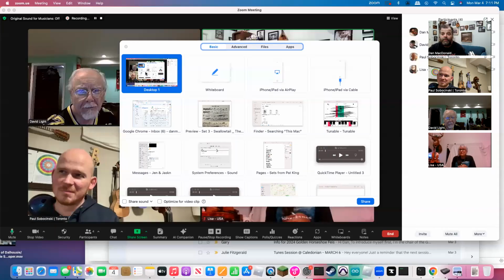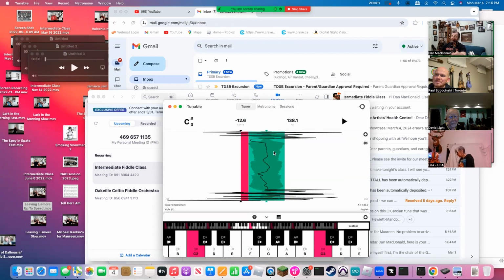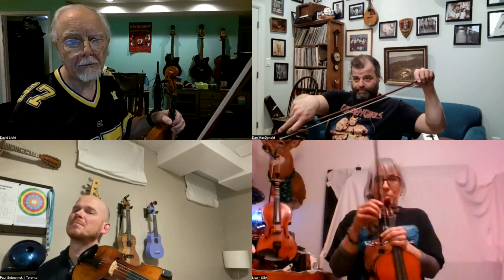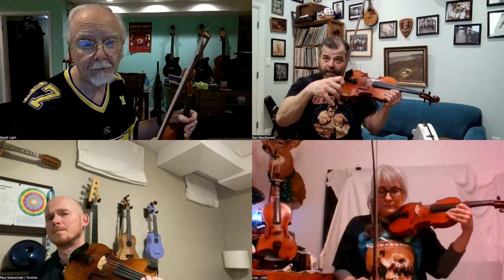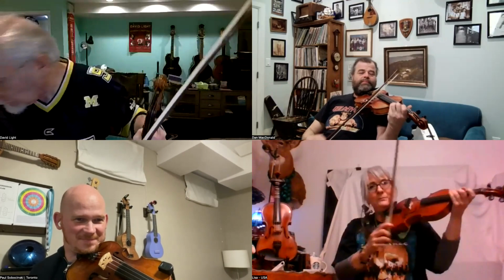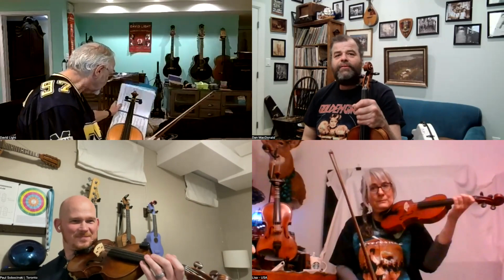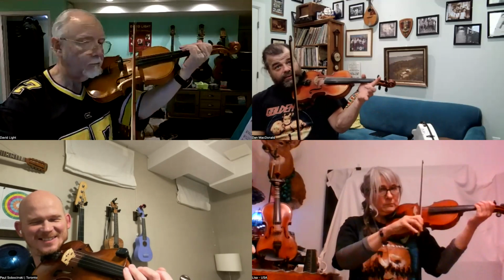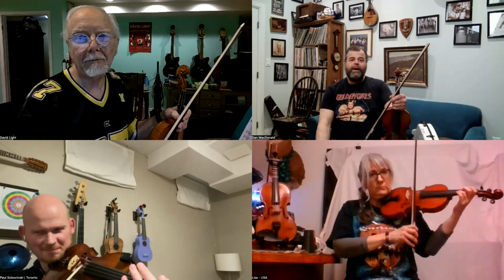Intermediate Class March 4 2024